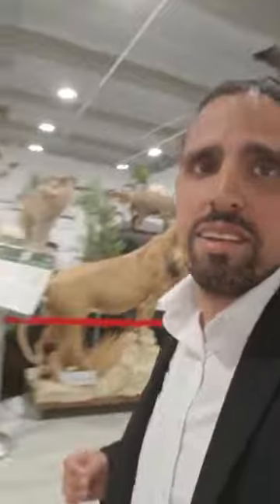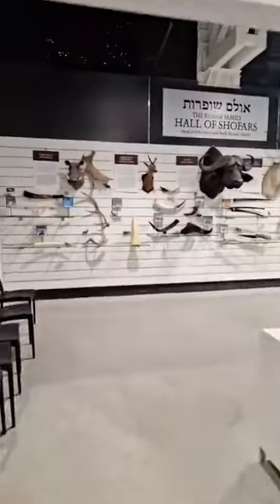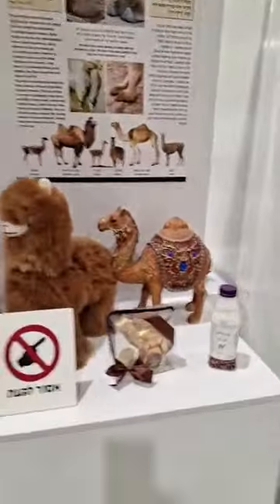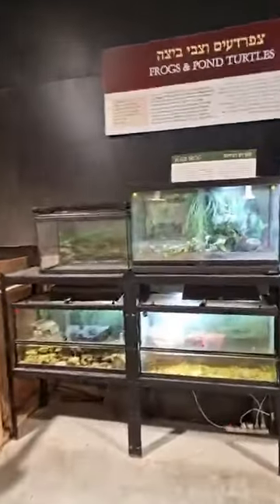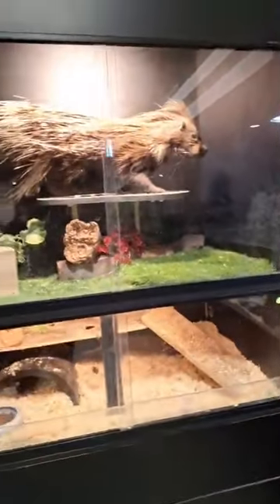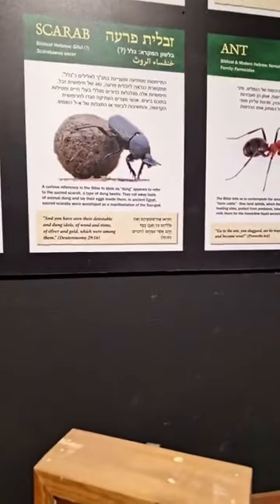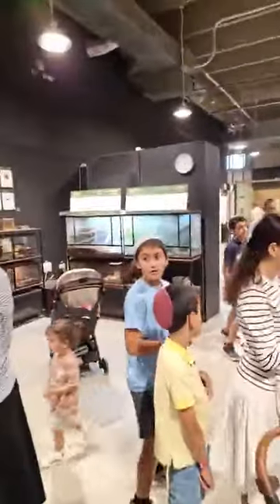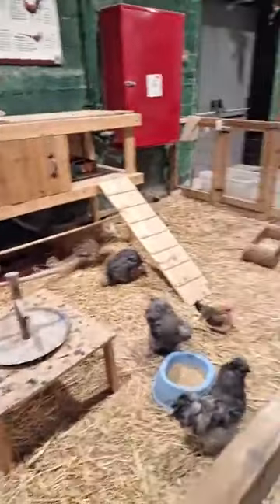Amazing day out in the The Biblical Museum of Natural History in Beit Shemesh in Israel